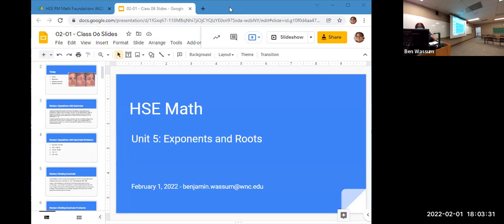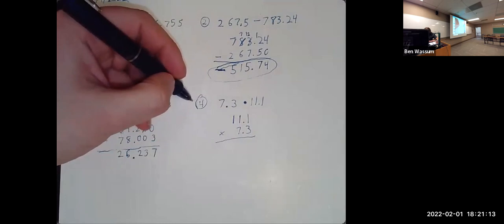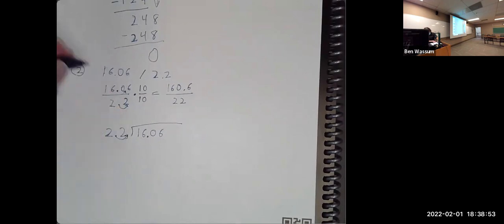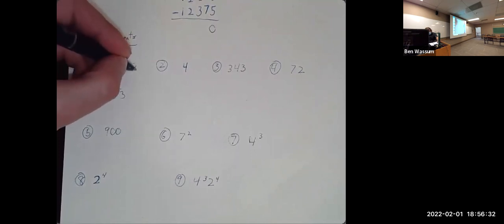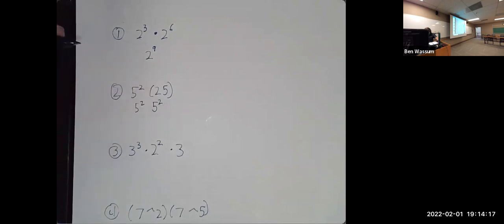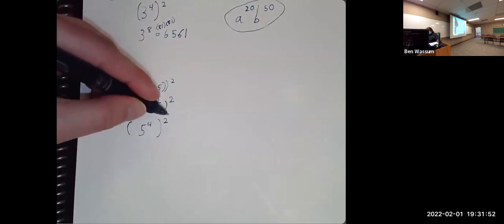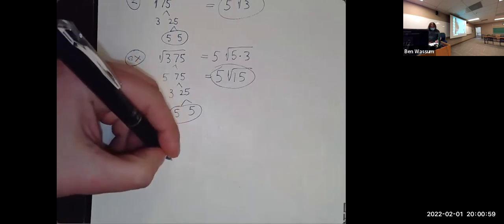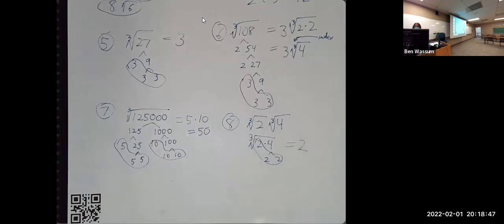Class 6 - 2/1/22 - HSE PM Math Foundations Wi22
Class 6 of the HSE PM Math Foundations class, winter 2022.